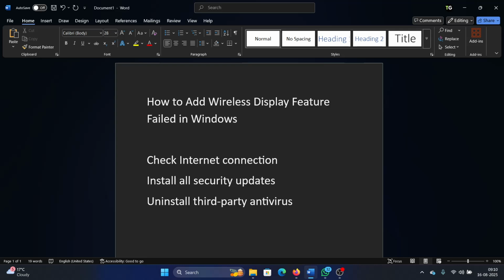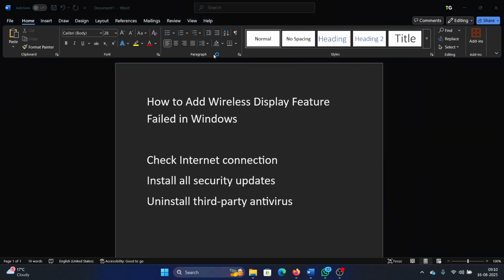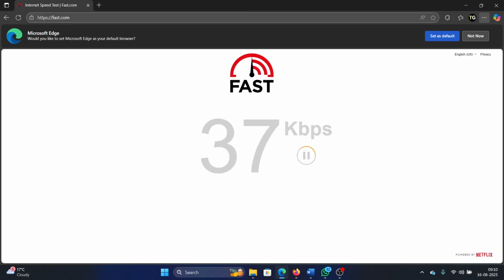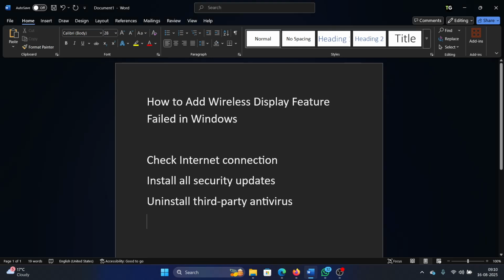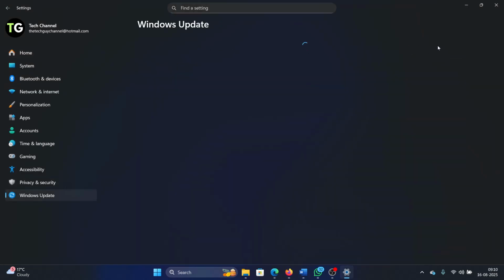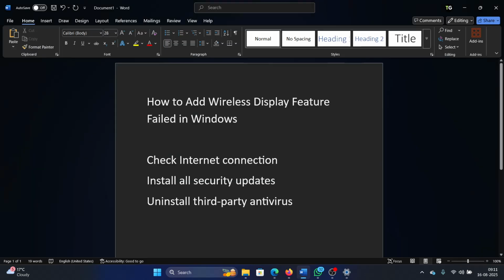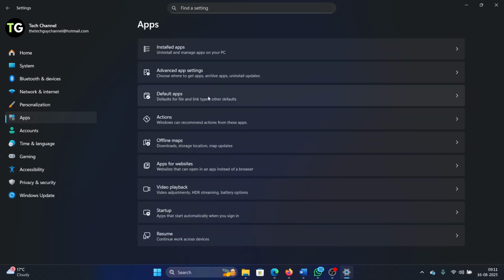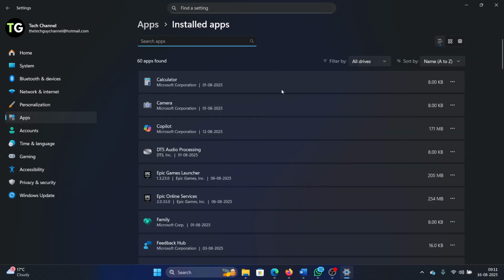How to Add Wireless Display Feature Failed in Windows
Video Title: How to Add Wireless Display Feature Failed in Windows

If you wish to Add Wireless Display Feature Failed in Windows then please watch this video.